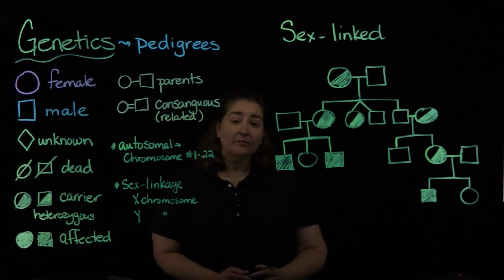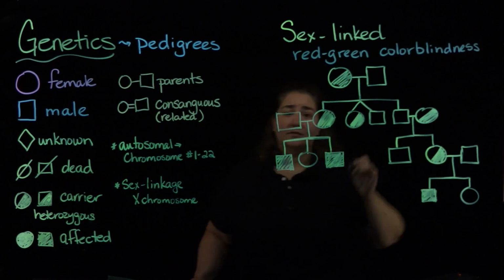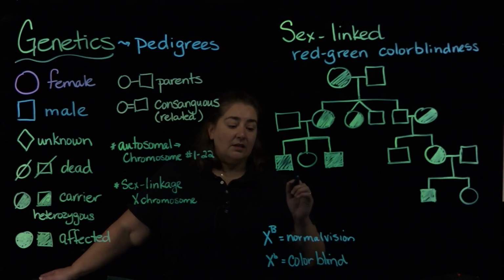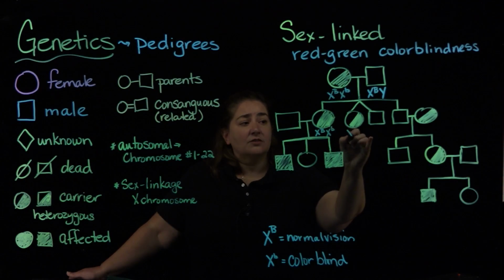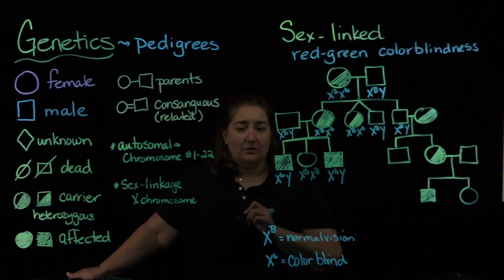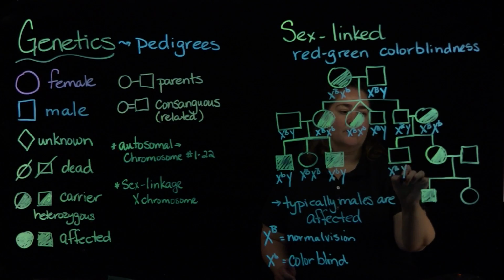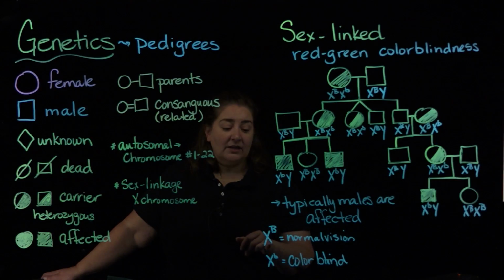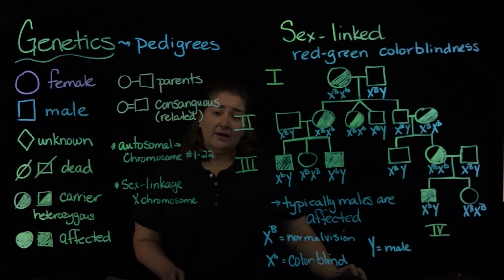Genetics Sex linked pedigree